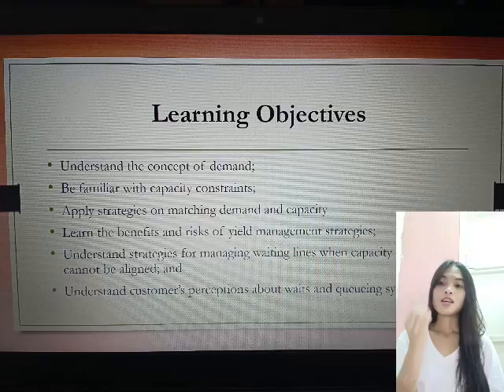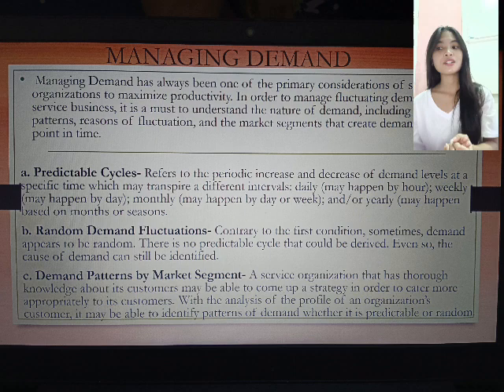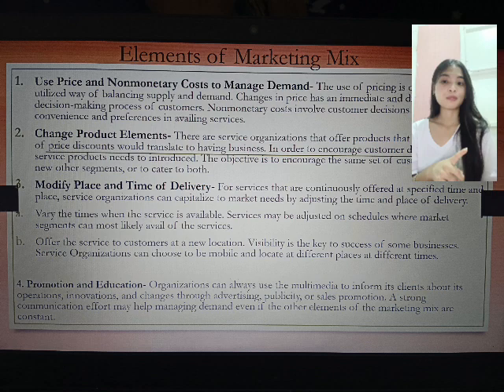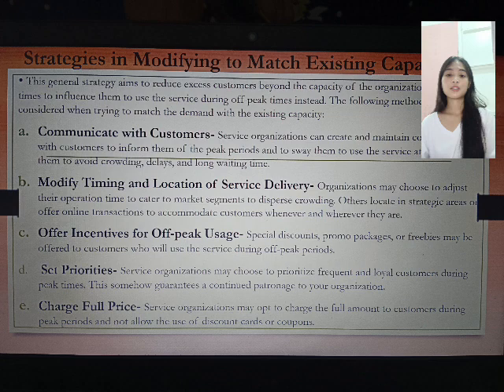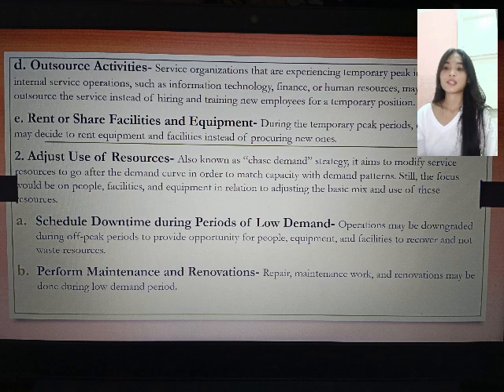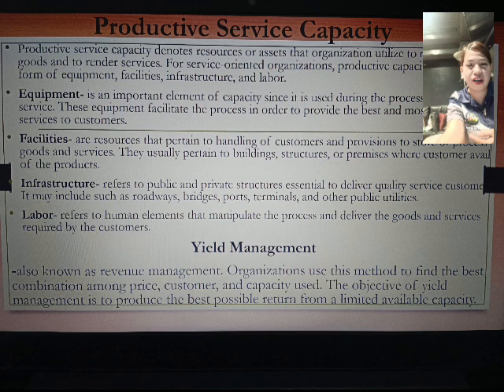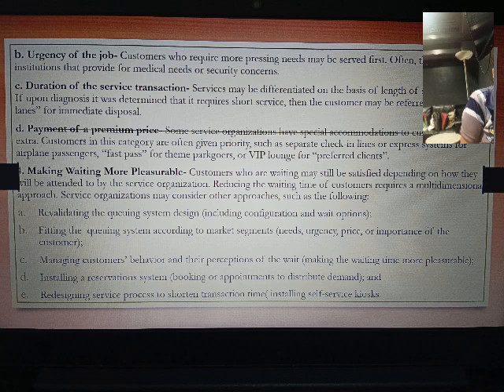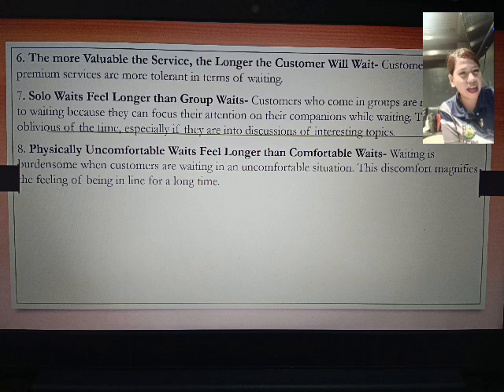Chapter 7: Balancing Demand and Productive Capacity For Quality Service